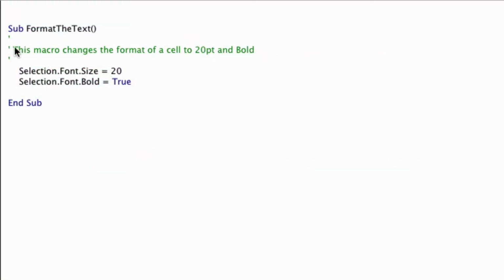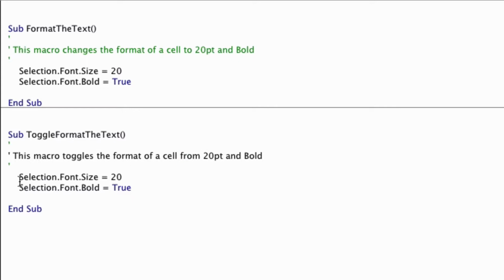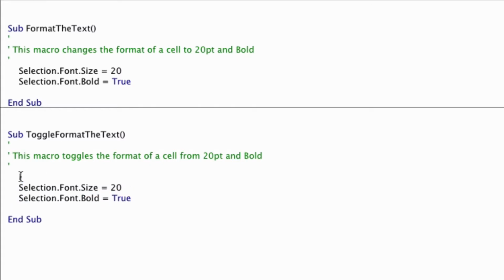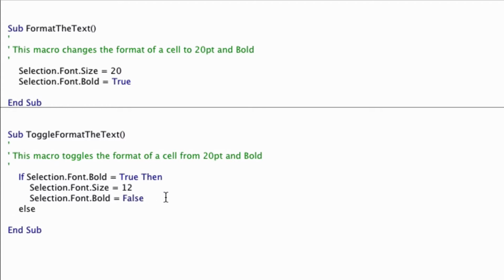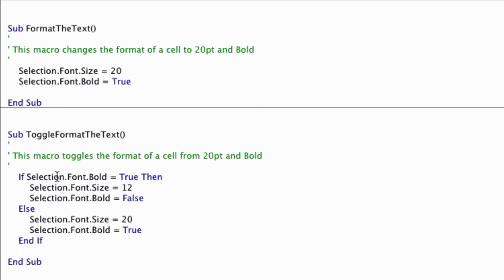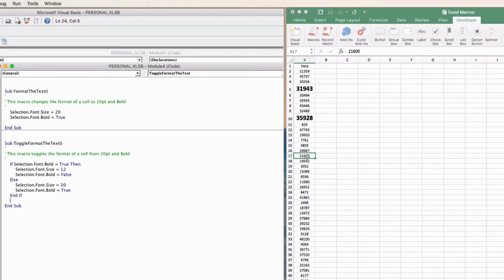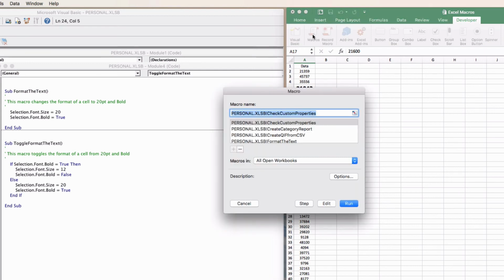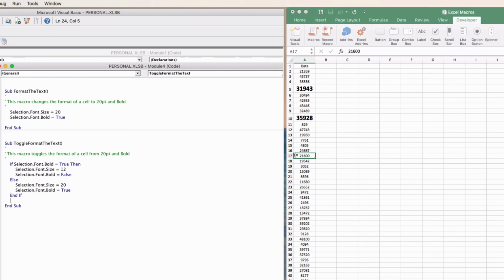Using the IF Statement in Excel Macros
Provides a simple example of using an IF statement in Excel macros